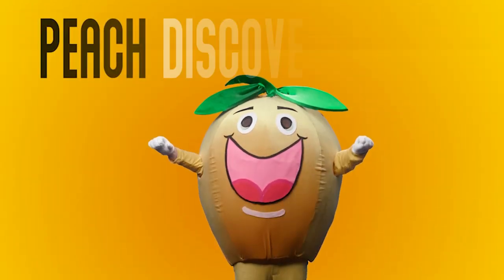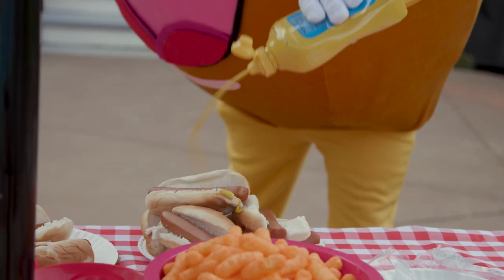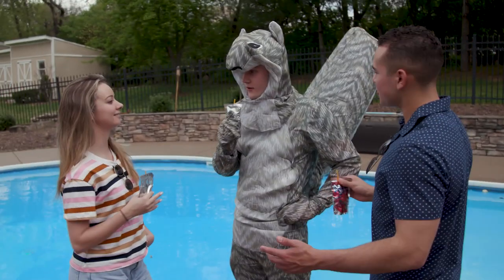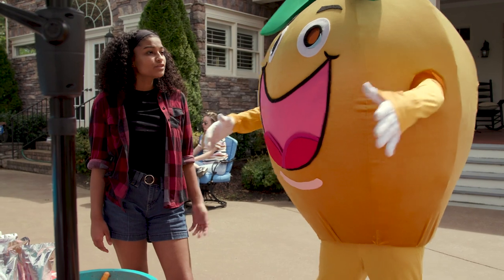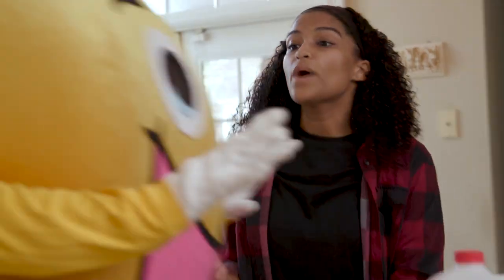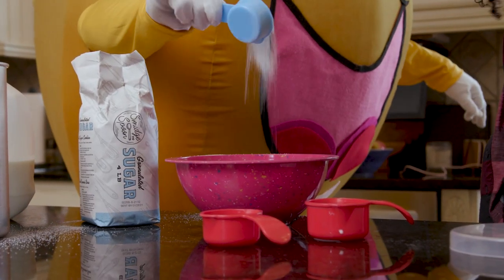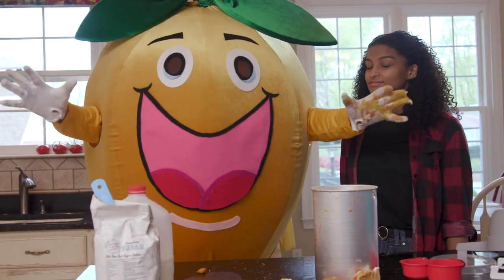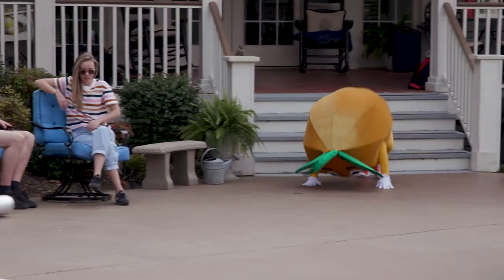Peach Discovers Stuff: Ice Cream (CentriKid Camps)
Peach Discovers Stuff Episode 2 from CentriKid Camps 2021.
Written and Directed by Neil Hoppe
Starring: Patience Dodson, Micheal Walley